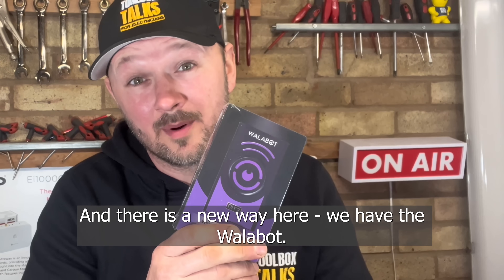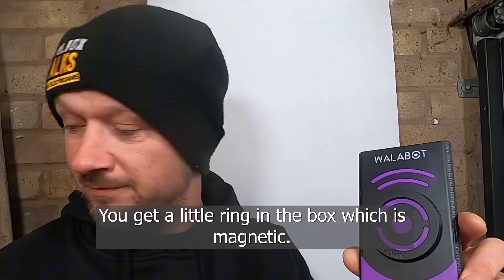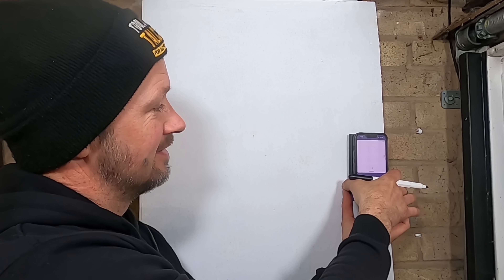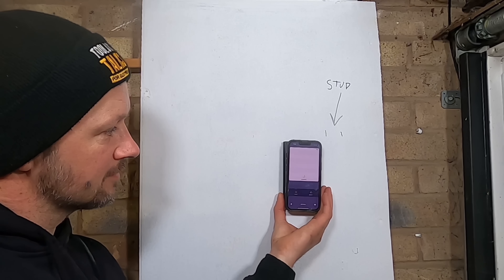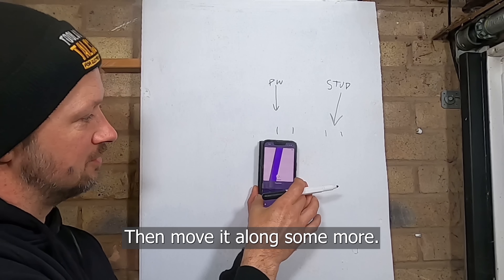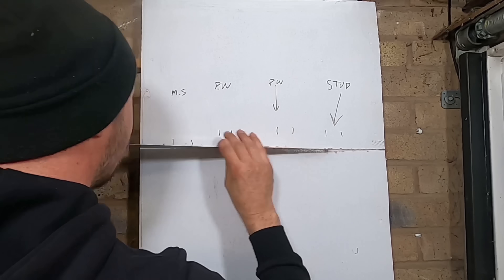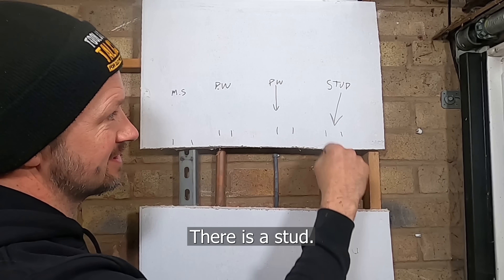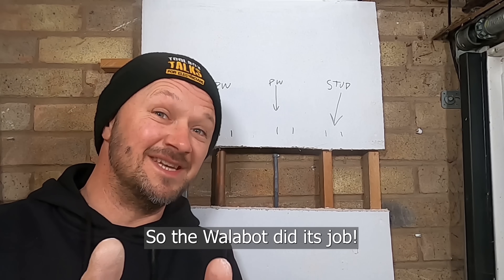Walabot - Wall Scanner Stud Finder For The Pros👷‍♂️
The Most Advanced Stud Finder & Wall Scanner! Walabot DIY 2 takes the guesswork out of DIY projects, making it perfect for:
- Finding studs and avoiding hidden pipes & wires
- Detecting potential pest infestations
- Planning renovations with confidence

Upgrade your DIY game with the Walabot DIY 2!  See what's lurking behind your walls before you drill, with features like:
- Image & Expert Modes: Find studs, pipes, wires, and even unusual objects with clear visuals or detailed raw data.
- 4 Inch Depth: Scan up to 10cm deep through drywall, giving you a clear picture of what's behind.
- Mobile Friendly: Works seamlessly with iOS & Android phones, so you can move freely.
- Rechargeable Battery: Never worry about draining your phone's power while you work.

Renovating? No sweat!